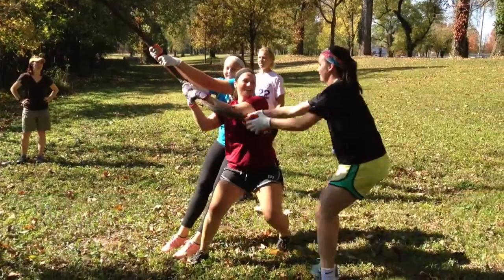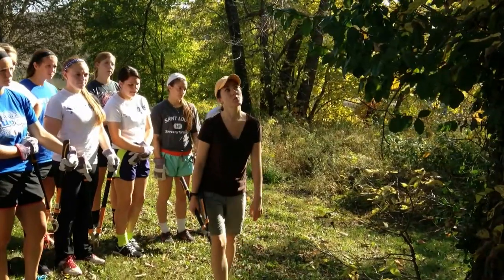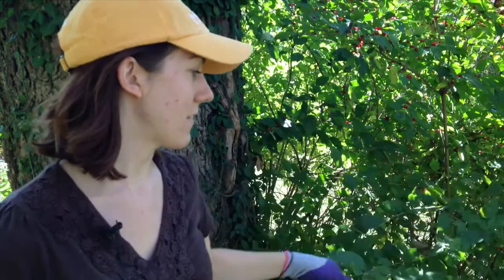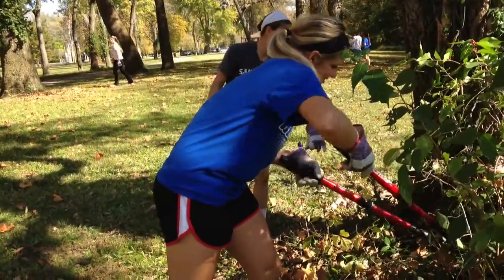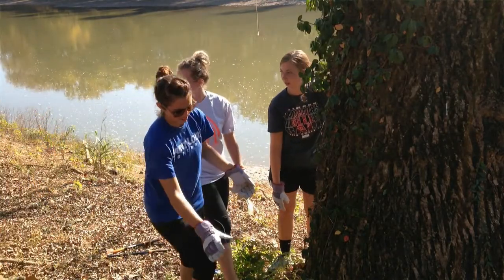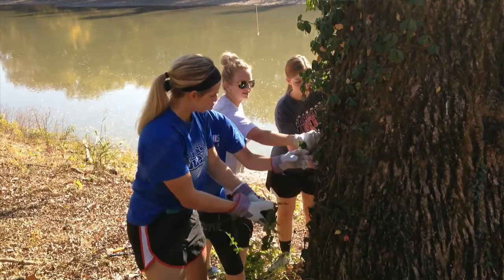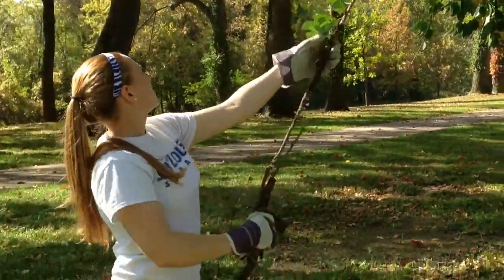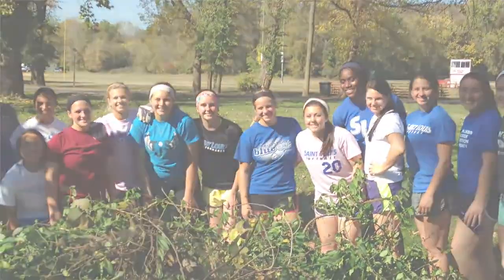NineLAB | Community Stories | Removing Invasive Species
Nine Network of Public Media offers digital story telling training to individuals and organizations to help them tell and share their stories of impact. On November 21, 2014 NineLAB participants screened their digital stories.

In this video, Nine Community Producer Hilary Davidson talks with Kat Dockery, Executive Director of The Open Space Council of St. Louis, about removing invasive species of plants. With the assistance of the St. Louis University Softball team, Dockery instructs us on the importance and impact of removing species such as Wintercreeper and Bush Honeysuckle from native environments.